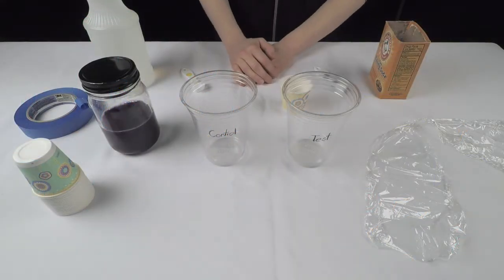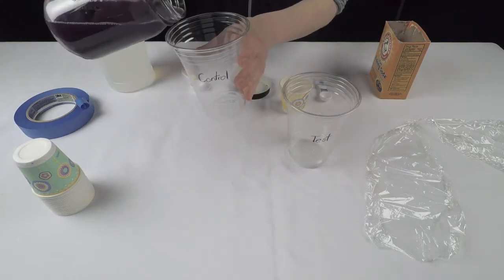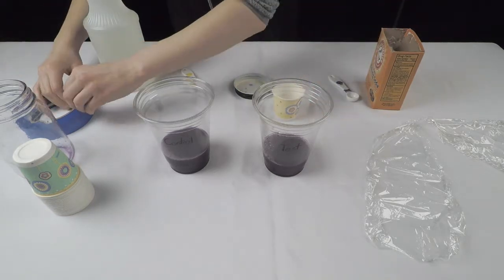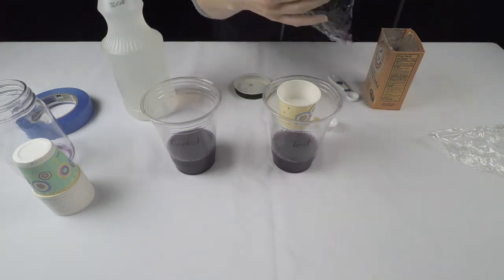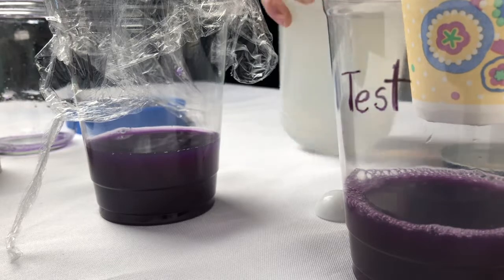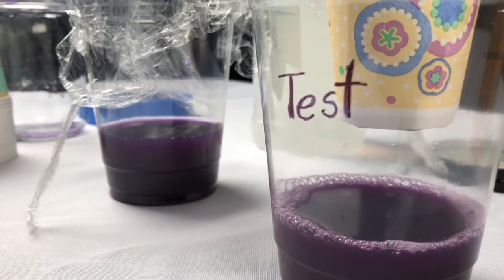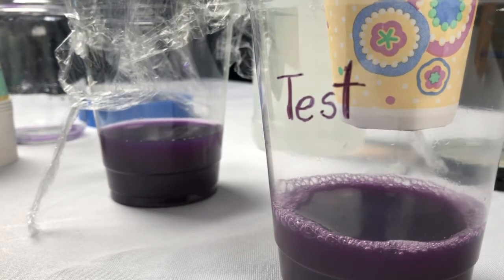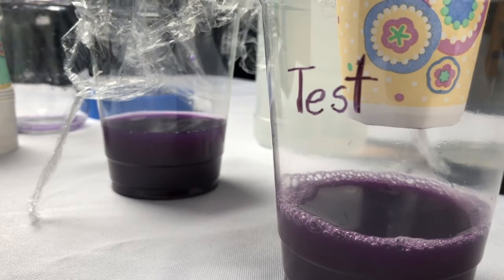Tinker Tank at Home: Ocean Acidification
Create your own example of carbon-dioxide rich atmosphere in a cup and watch the reaction of the water beneath it. Does the water change color? Does it bubble? Does it stay still? This PacSci DIY demonstrates how the ocean atmosphere interacts with carbon dioxide gas and how it diffuses into water, causing the water to become more acidic.

Materials you will need for Ocean Acidification in a Cup:
• An acid-based indicator diluted with water, we recommend red cabbage juice (directions on how to make below)
• Two clear 10-ounce plastic cups
• One 3-ounce paper cup
• Masking tape
• White paper
• Baking soda
• Vinegar
• Saran wrap
• Permanent marker

How to make red cabbage juice:
Ingredients:
• One small red cabbage
• 6.75 fluid ounces of water
• Blender
• Strainer
• Large clear container

Cut the red cabbage in half. Chop the leaves into smaller pieces in order to blend thoroughly. Once the cabbage leaves have been cut up into smaller pieces, place in blender and add the 6.75 fl.oz of water. Blend the mixture into liquid, then pour through the strainer into the large clear container.
Note: If used distilled water, the indicator will have a reddish purple color to it. If use tap water, the indicator will have a violet blue color.

Design, build, test and repeat! Continue experimenting and innovating with Tinker Tank at Home. Build a milk carton boat, create a carbon-dioxide rich atmosphere, make squishy circuits, and more.